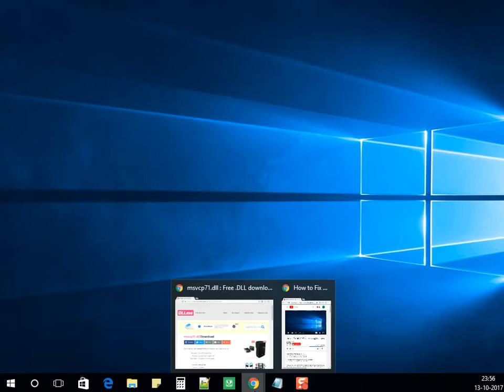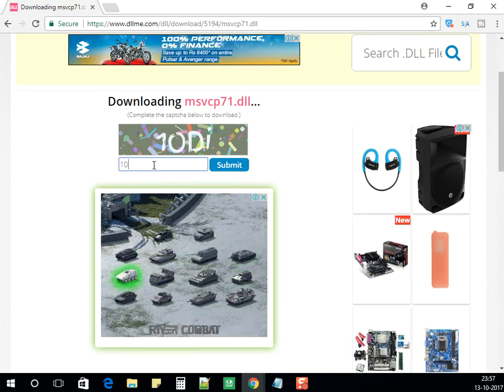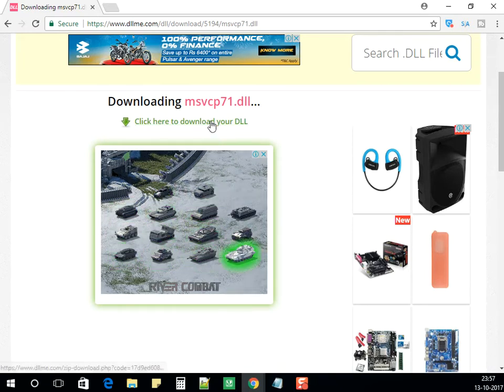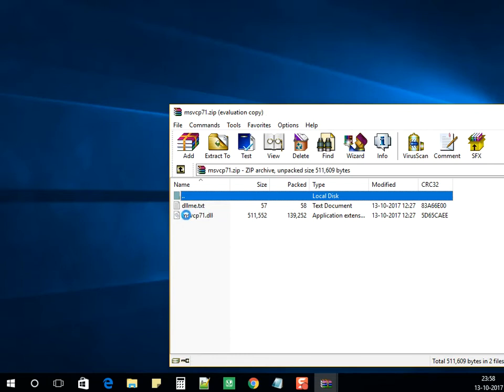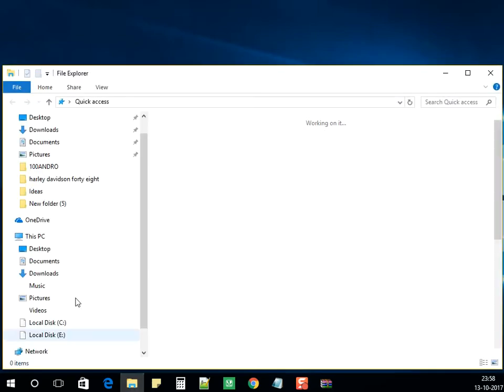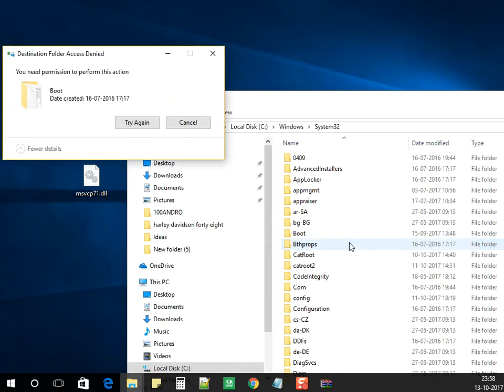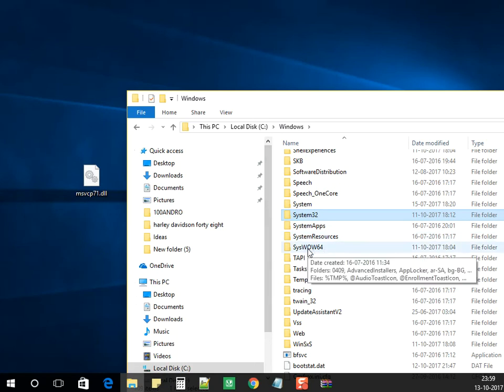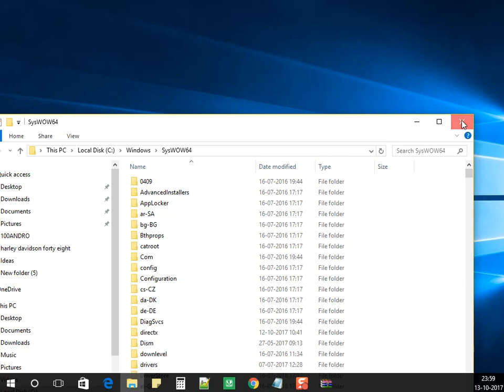How to Fix MSVCP71.dll Missing %100 Working - Windows 10/8/7 [2017 Tutorial]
MSVCP71.dll Download Link

-Paste the MSVCP71.dll into: C:/Windows/System32
-Paste the MSVCP71.dll into: C:/Windows/SYSWOW64

?? Make sure to tell me what (how to..) videos u wanna see in the comment section below!